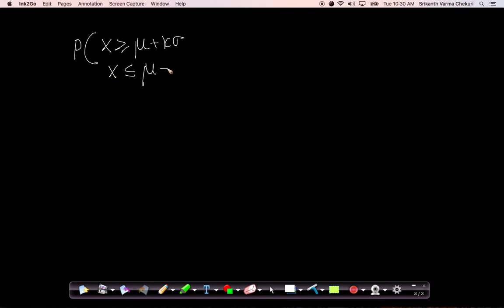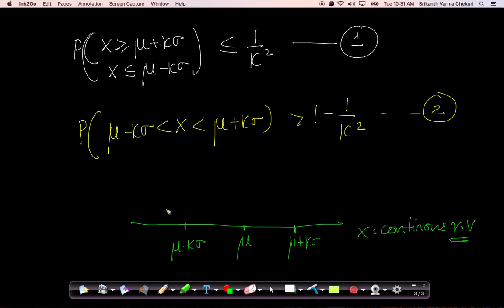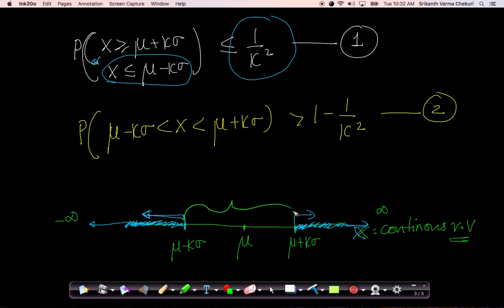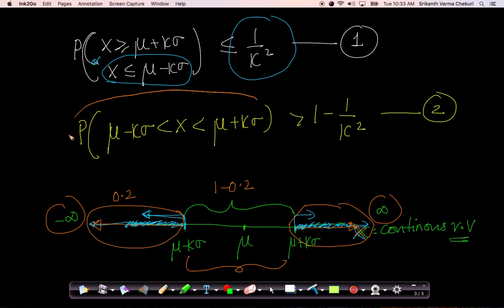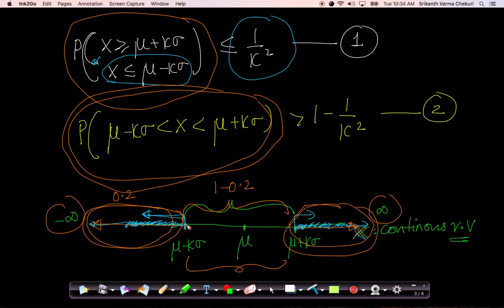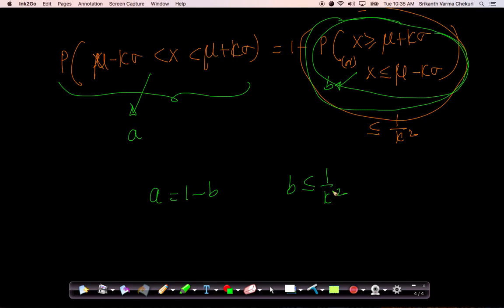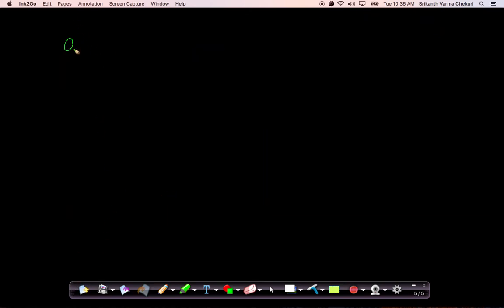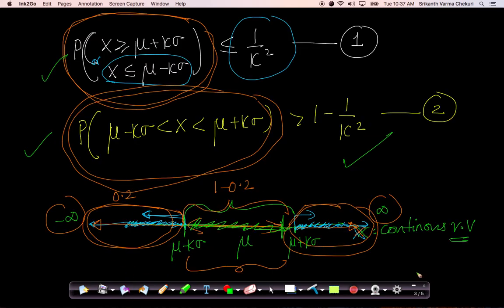Chebyshev inequality: equation 1 to 2